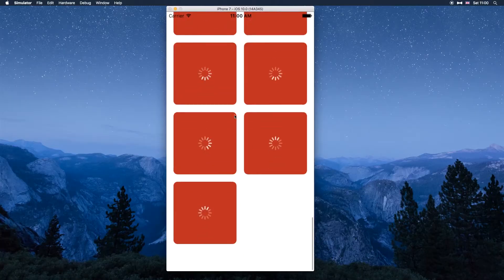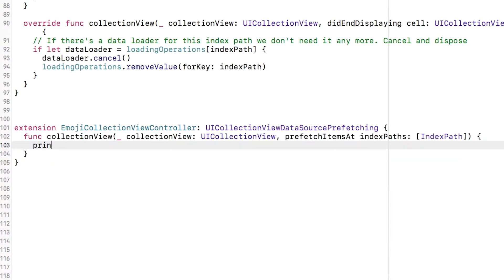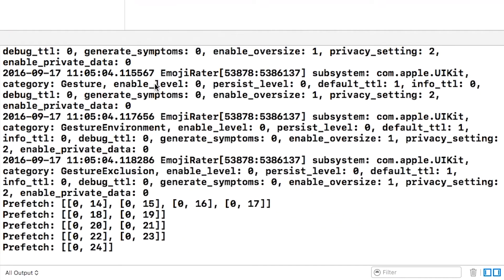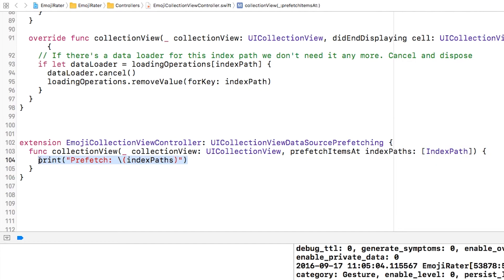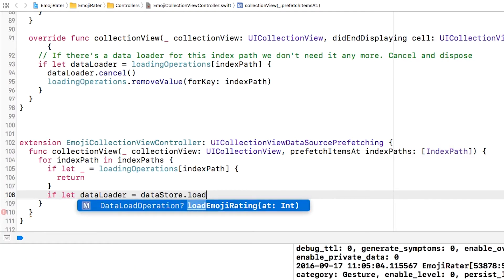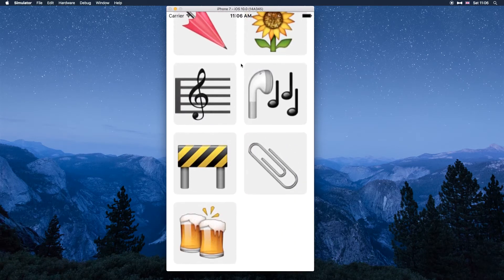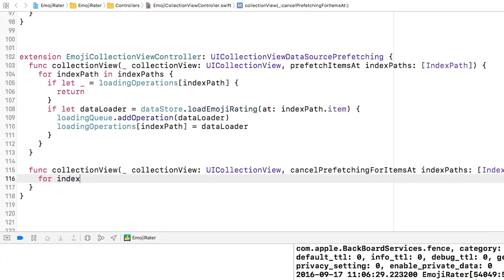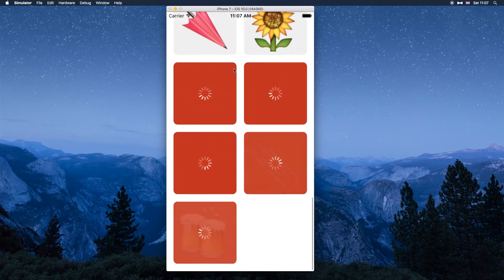Collection View Data Prefetching - raywenderlich.com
Discover how to preload data for your table and collection views using the new data prefetching APIs.

The standard iOS collection view classes provide all of the behavior you need to implement simple grids. You can also extend the standard classes to support custom layouts and specific interactions with those layouts.

A Collection View Manages the Visual Presentation of Data-Driven Views

A collection view facilitates the presentation of data-driven views provided by your app. The collection view’s only concern is taking your views and laying them out in a specific way. The collection view is all about the presentation and arrangement of your views and not about their content. Understanding the interactions between the collection view, its data source, the layout object, and your custom objects is crucial for using collection views in your app, particularly in smart and efficient ways.

The Flow Layout Supports Grids and Other Line-Oriented Presentations

A flow layout object is a concrete layout object provided by UIKit. You typically use the flow layout object to implement grids—that is, rows and columns of items—but the flow layout supports any type of linear flow. Because it is not just for grids, you can use the flow layout to create interesting and flexible arrangements of your content both with and without subclassing. The flow layout supports items of different sizes, variable spacing of items, custom headers and footers, and custom margins without subclassing. And subclassing allows you to tweak the behavior of the flow layout class even further.

Gesture Recognizers Can Be Used for Cell and Layout Manipulations

Like all views, you can attach gesture recognizers to a collection view to manipulate the content of that view. Because a collection view involves the collaboration of multiple views, it helps to understand some basic techniques for incorporating gesture recognizers into your collection views. You can use gesture recognizers to tweak layout attributes or to manipulate items in a collection view.

Custom Layouts Let You Go Beyond Grids

You can subclass the basic layout object to implement custom layouts for your app. Even though designing a custom layout does not typically require a large amount of code, the more you understand how layouts work, the better you can design your layout objects to be efficient. The guide’s final chapter focuses on an example project with a full implementation of a custom layout.

Prerequisites

Before reading this document, you should have a solid understanding of the role views play in iOS apps. If you are new to iOS programming and not familiar with the iOS view architecture, read View Programming Guide for iOS before reading this book.